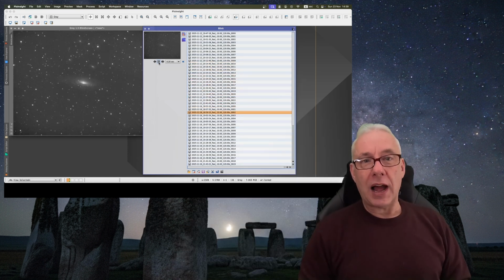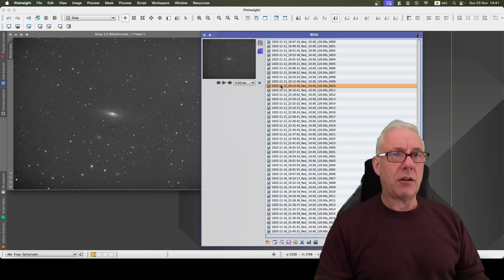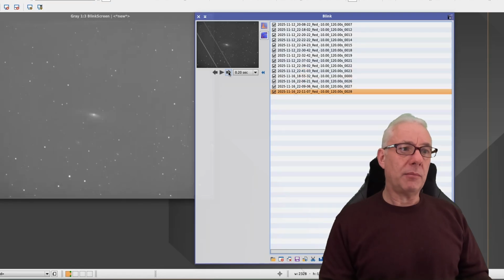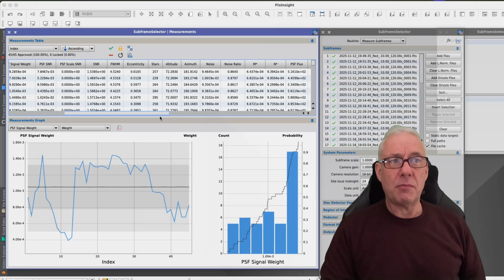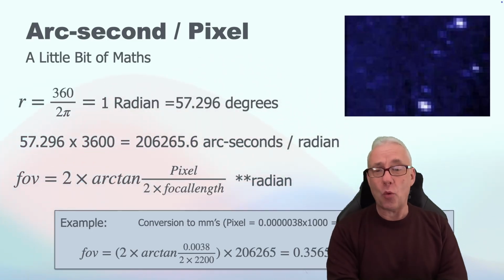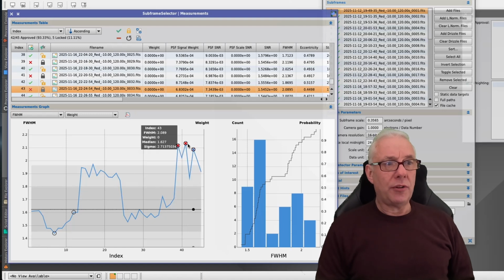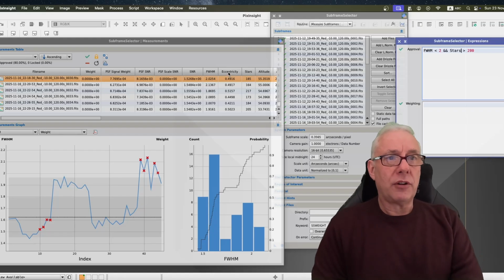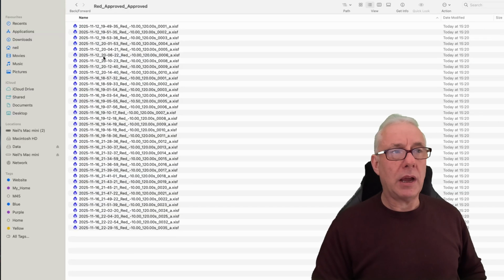Episode 2 Blink and Subframe Selector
Overall Goal & Workflow

1, Data Cleaning: The primary objective is to prepare a clean, high-quality data set for stacking.
2, Layered Approach: The tutorial emphasises a systematic workflow involving multiple tools to refine the data. It’s presented as a process of checking and adjusting, recognising that optimal results require careful monitoring.

Blink (Initial Filtering)
    • Used to quickly eliminate obvious bad frames based on brightness differences.
    • A quick first pass to discard data with large variations.

Subframe Selector (Detailed Cleaning)
    • Core Tool: This is the most significant tool of the tutorial.
    • Multiple Metrics: The tool allows to remove bad frames based on a combination of metrics.
    • Full Width Half Max (FWHM): Measures the sharpness and focus of the stars.
    • Lower values indicate blurrier images.
    • Star Count:The number of stars detected in a frame.  A low star count often signals issues like clouds passing through.
    • Criteria Selection:** You can set thresholds for each metric (e.g., “FWHM less than 2” or Multiple Levels of Filtering: You can chain multiple criteria together, eliminating frames that don't meet all of the specified criteria.

Visual Inspection (Key Step):
The tutorial stresses not relying solely on automated metrics.  After cleaning, the user must visually inspect the selected "best" frame to confirm its suitability.

Important Concepts & Considerations
Sigma & Gaussian Distribution:  Explained briefly – the tool uses sigma (σ) values, based on the Gaussian distribution (bell curve), to determine what constitutes a "normal" or acceptable range of values.
   • Data Backup: The use of “approved” folders with multiple iterations ensures data is not lost.
   • Layered Processing: Emphasising the sequential nature of the data preparation.
   • User Judgment:Repeatedly highlighted – the user must use their visual assessment to make the final determination of the best frame.

Brief Mentions

Blur Xterminator:  A tool to attempt to correct for blur beyond what the subframe selector can handle.
Weighted Batch Processing:  Using the best cleaned frame as the reference for stacking the other channels.

The Problem: The “Blink Phenomenon”

Before Blink, astronomers were incredibly limited in their ability to detect faint objects in deep-sky images. The primary reason was a phenomenon called the “blink phenomenon.” Here’s how it worked:

Noise & Variations: When taking long-exposure astrophotography, there's always some level of noise and variations in the sky.

This can be due to things like:
    •  Static electricity
    •  Local light pollution shifts
    •  Atmospheric turbulence (seeing)
    •  Even slight changes in the telescope's pointing.

Transient Signals: These variations created  transient  signals – brief, flickering appearances and disappearances of objects. A very faint object would appear for a moment, then disappear as the noise fluctuated.

The Challenge: Because of the flickering, it was impossible to consistently see a faint object if it was just briefly present. It would seem like random noise.

Blink's Innovation: Triggering on Brightness Differences

Stuart Atkinson’s brilliance was recognizing that these blinking signals weren’t random noise; they were genuine variations in brightness. Blink was designed to capitalize on this. Here’s how it worked:

1.  Real-Time Comparison: Blink continuously compares the brightness of each pixel in a frame to a reference frame (typically a dark frame or a master image).
2.  Thresholding: It sets a brightness threshold. If the pixel brightness *exceeds* the threshold relative to the reference, it's flagged as a “blink.”
3.  Transient Detection: Because the threshold is based on a *change* in brightness, it could detect the brief appearance of a faint object that wouldn’t be visible in a static image.

How it Led to the Discovery of Pluto & Others

Pluto's Discovery (1930): Clyde Tombaugh famously used a similar technique (based on the blink method) to discover Pluto. However, Blink provided a much more automated and efficient way to do this.

Scale & Speed: Blink could rapidly scan through large numbers of frames, making it possible to examine vast areas of the sky much faster than a human could visually.

Automation: The core algorithm could process data much faster than a person.

Blink’s Impact Beyond Pluto

TNO Discovery: Blink played a crucial role in the discovery of numerous TNOs, which were previously virtually undetectable. The ability to detect these faint, rapidly changing objects opened up a whole new area of research into the outer solar system.

Modern Astrophotography: Though now largely superseded by more sophisticated stacking and processing techniques, Blink demonstrated the power of automated transient detection and laid the foundation for many of the methods used today.

Clear Skies

Neil